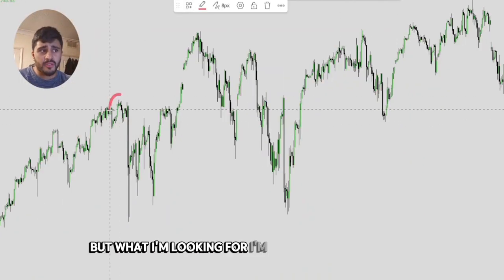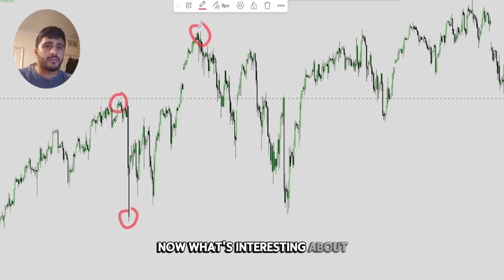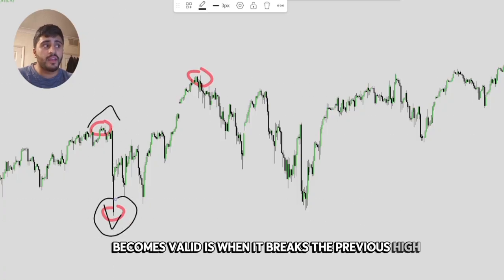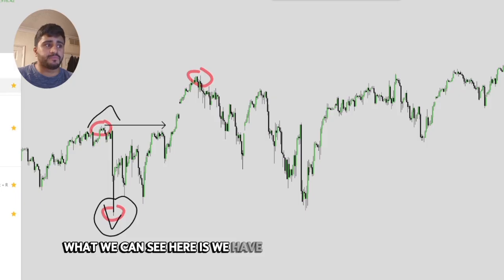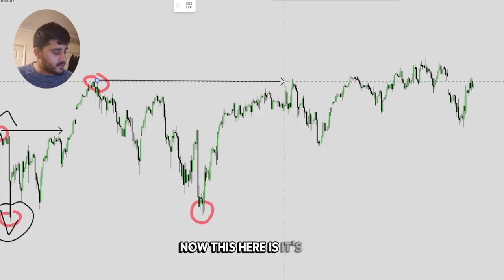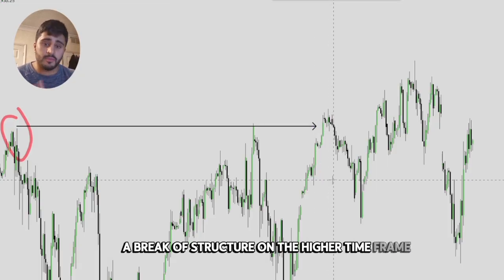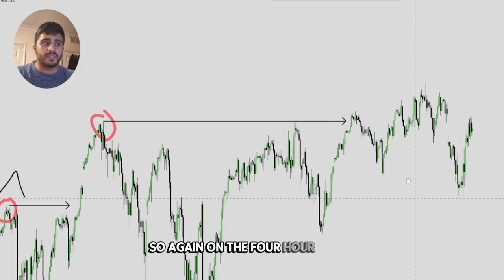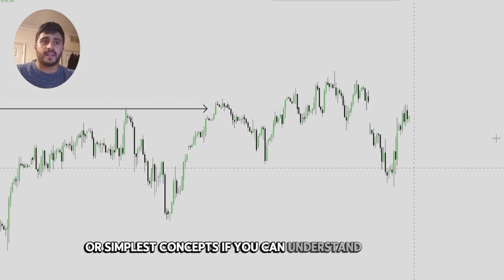Use these two hacks to mastering HTF bias